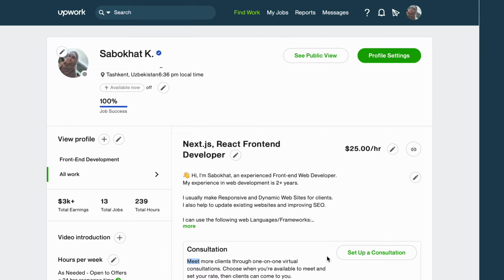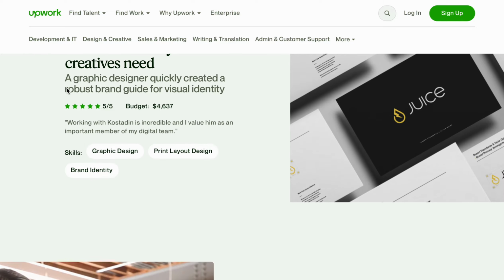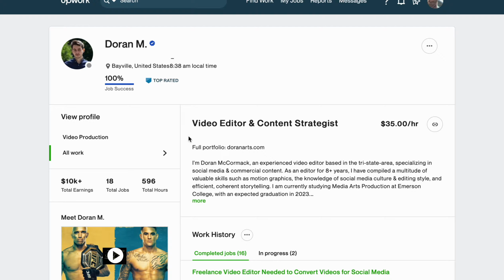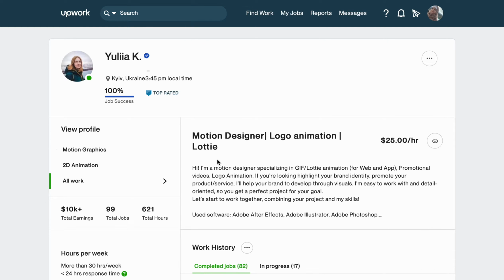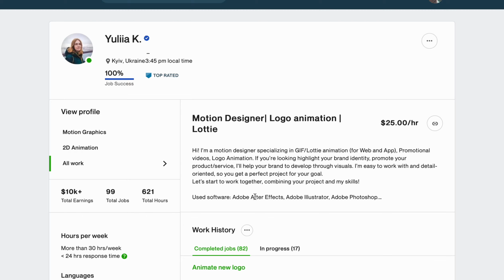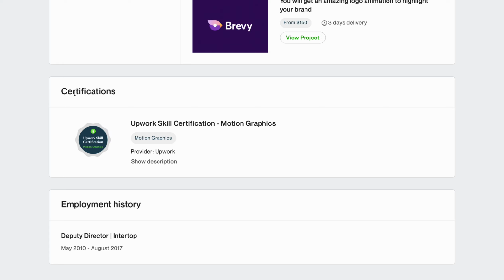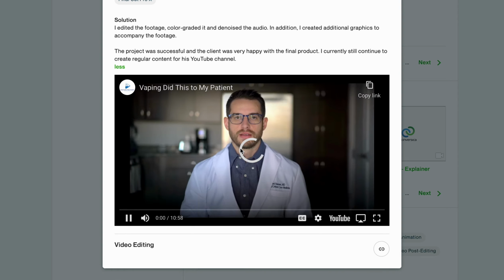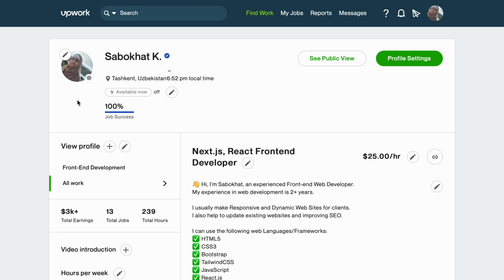Upwork Profile Trick - Create a Profile That Stands Out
I will share a less known trick to make your profile stand up among other millions of users on Upwork.

Watch the video and boost your profile in short time. Get ready for job applications.

Next video will be about how to apply to jobs on Upwork!